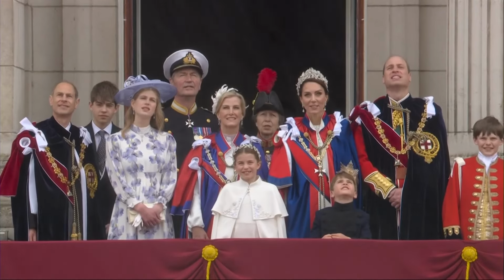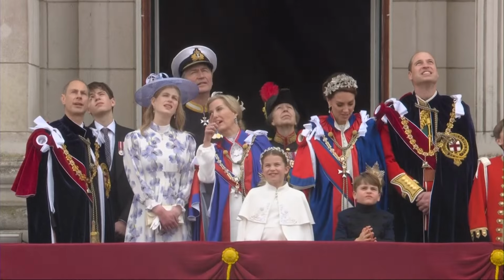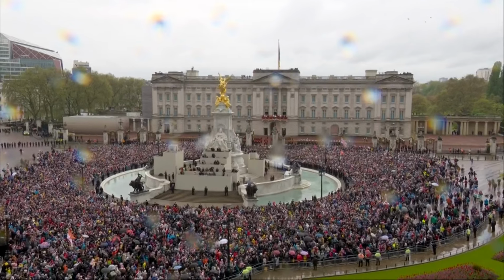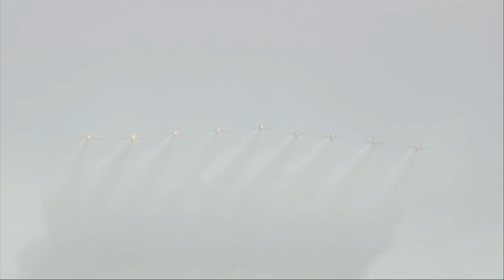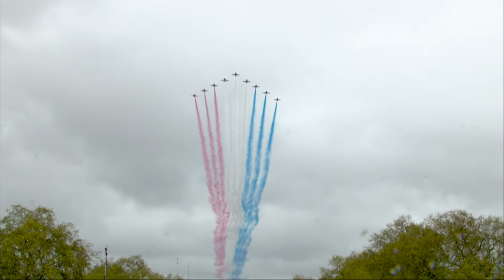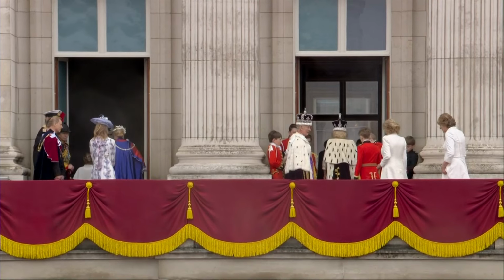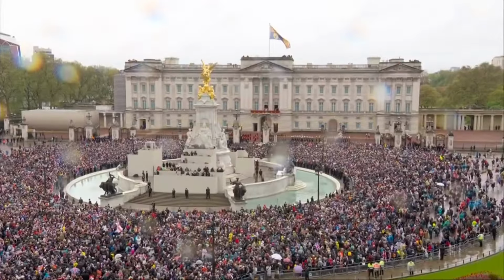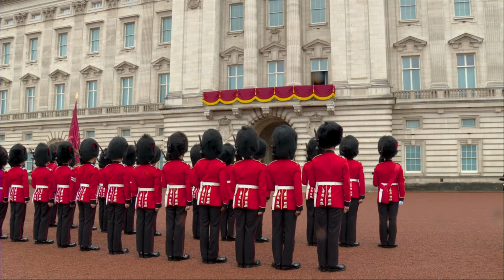King Charles and the Royal Family watch the Red Arrows fly over Buckingham Palace - BBC News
A military flypast including a red, white and blue display from the Red Arrows greeted the newly crowned King Charles and Queen Camilla on the balcony of Buckingham Palace.

A scaled down event due to the weather saw helicopters from the Navy, Marines, Army and Royal Air Force fly above the Royal Family.

The spectacle of the Red Arrows went down a treat with the crowds outside the Palace, marking the end of a historic day of celebrations.